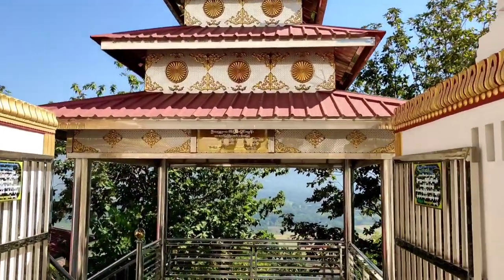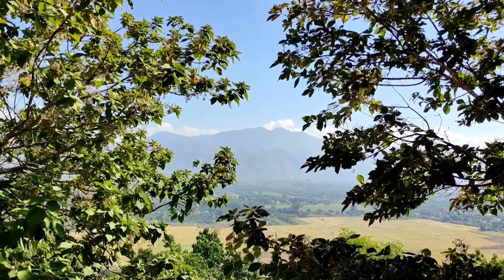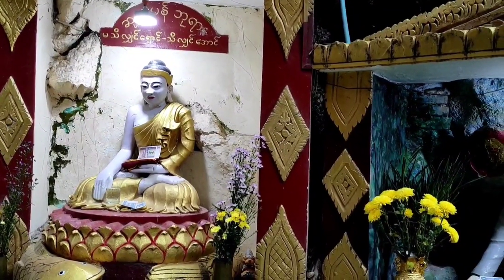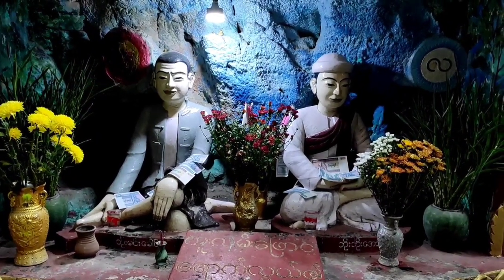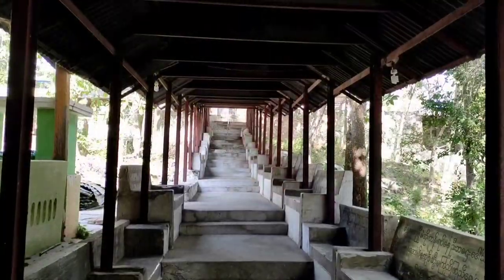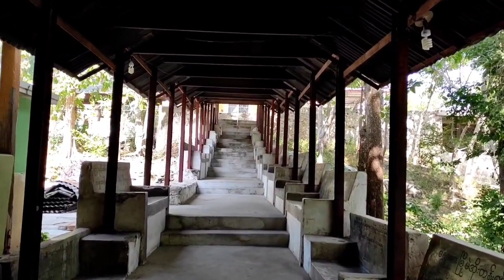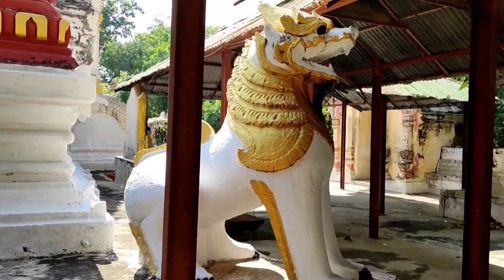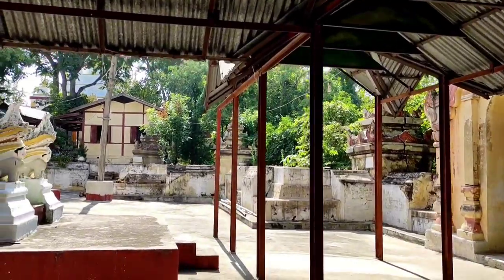Escaping City Life | Yankin Hill | Mandalay | Myanmar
Before we can't travel in real life situation I invite you to visit my country, Myanmar, once called Burma, through my videos.

Wish you all safe from the COVID19 pandemic.

Beautiful place and the place to visit in Myanmar.

Shot on Redmi K30 5G and edited with Kinemaster video editor.
Redmi K30 5G sample video and photos.
Redmi K30 5G camera test.
MI K30 5G.

မြန်မာ ဗမာ ရန်ကင်းတောင် မန္တလေး